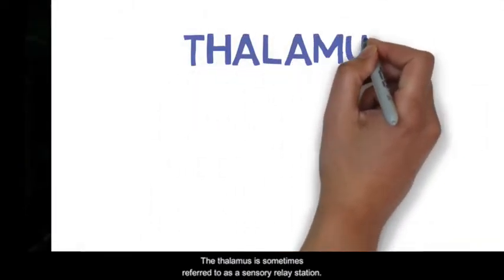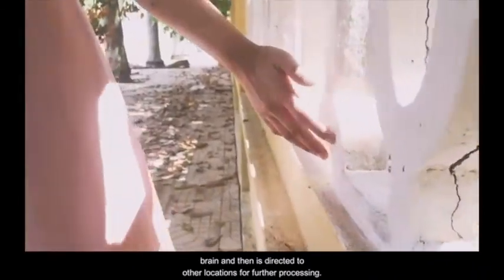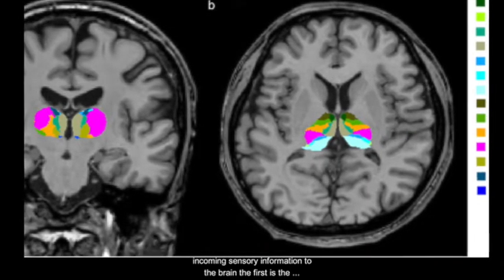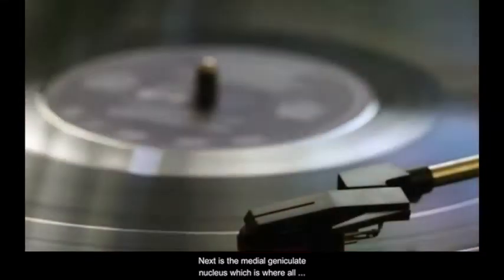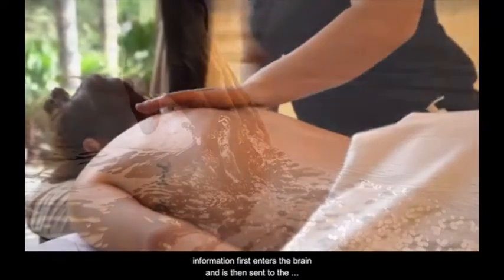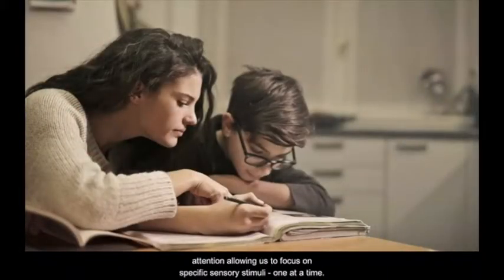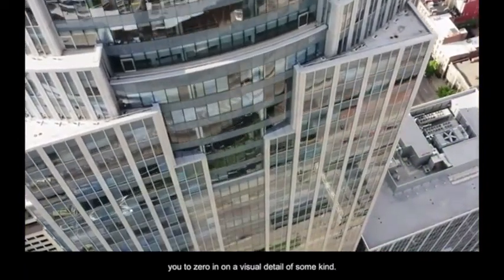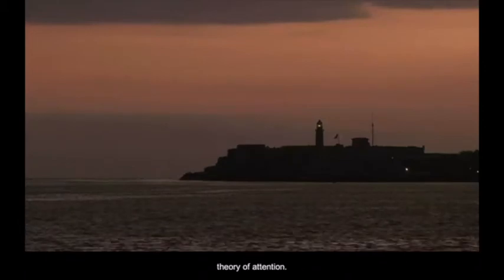Thalamus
The Thalamus is a sensory relay station: important for inputing sensory information into the brain.